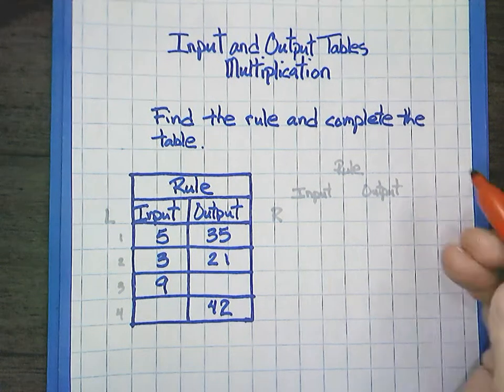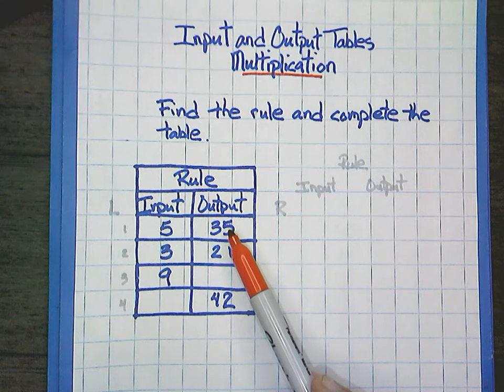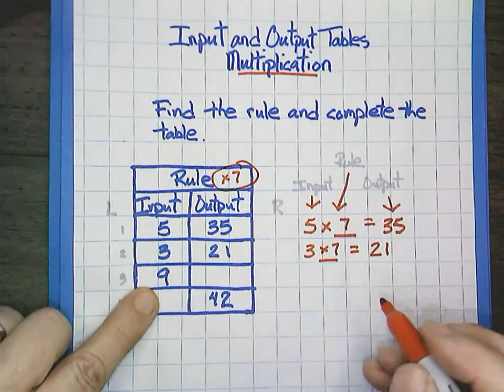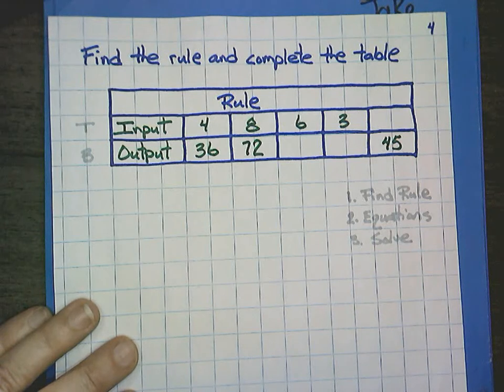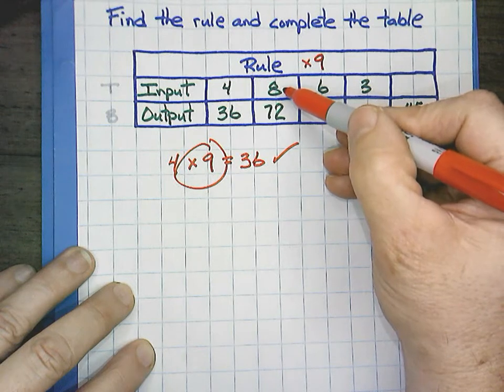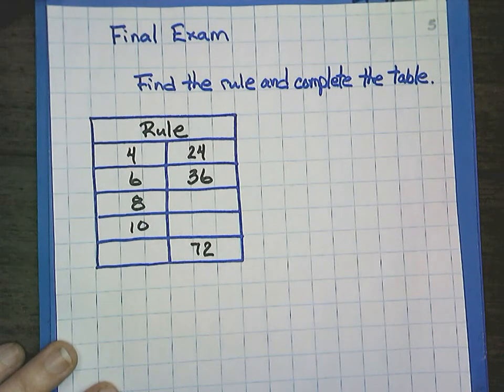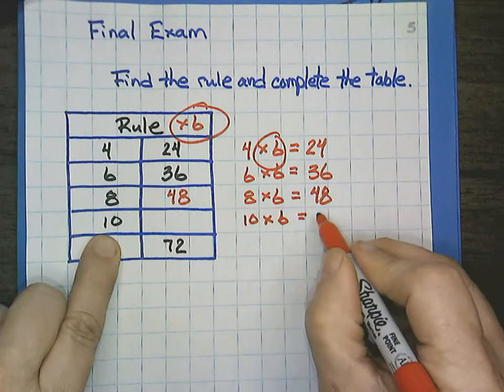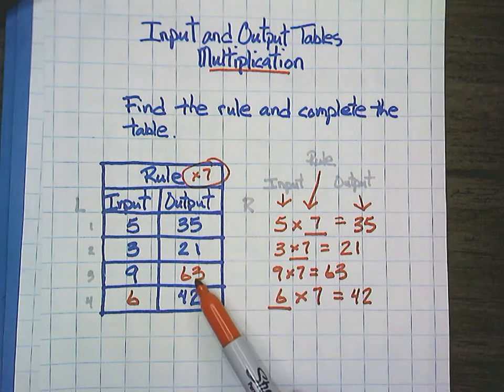Input and Output Tables Using Multiplication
This video shows how to find the rule and solve problems for input and output tables.